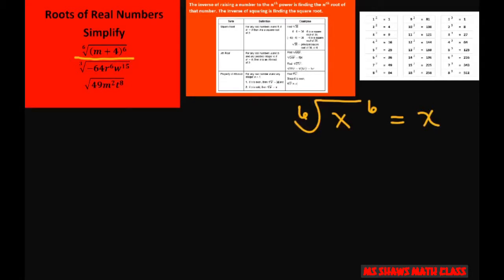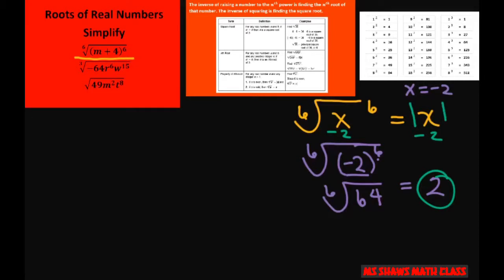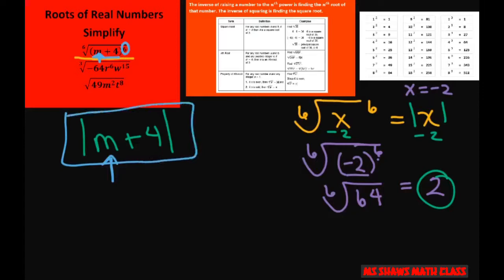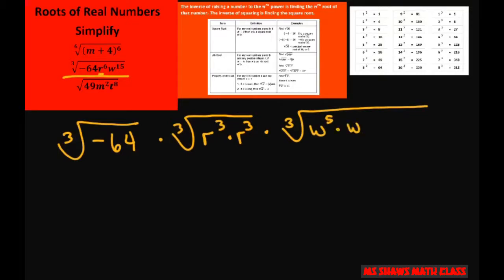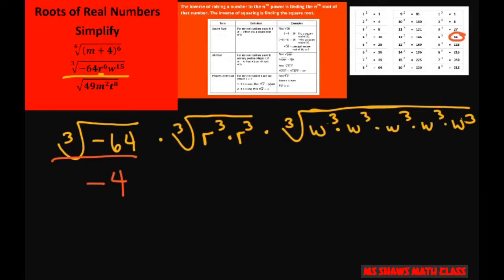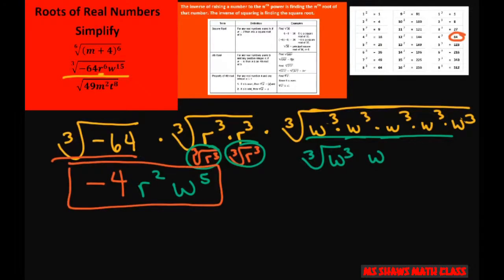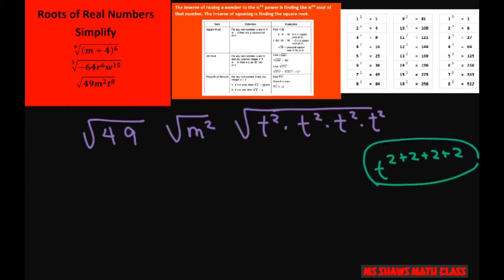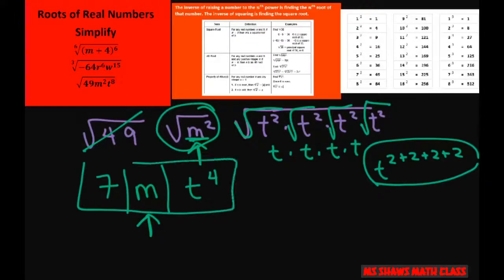Simplify roots of real numbers. Cube root of (-64r^6 w^15). And sqrt (49m^2 t^8)